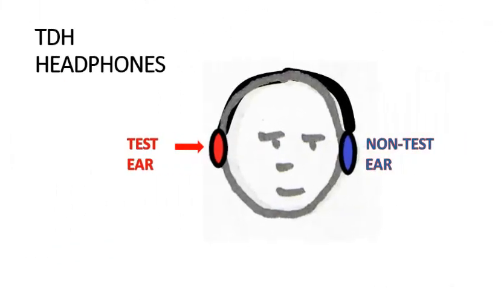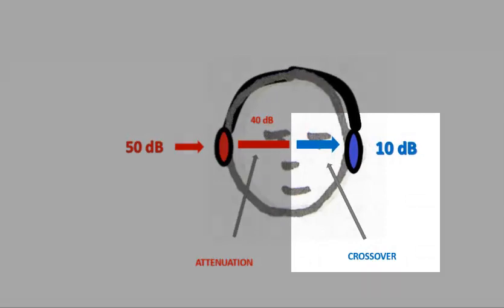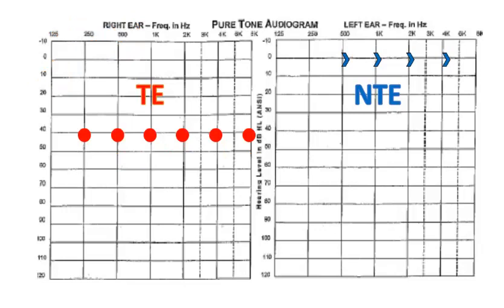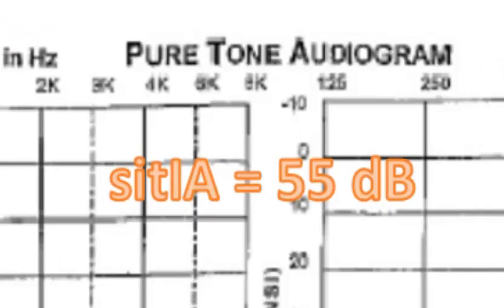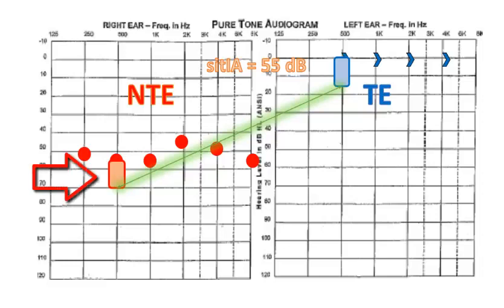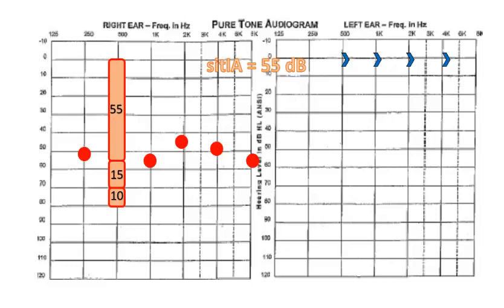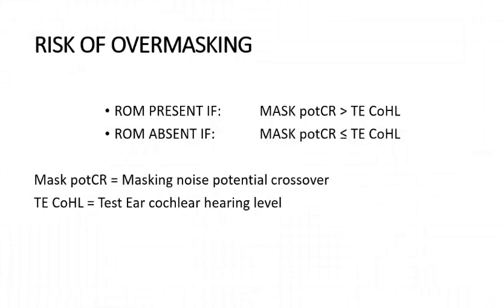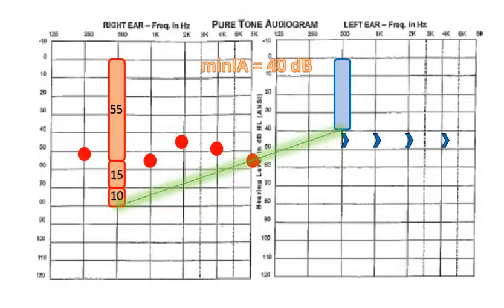13A What is Overmasking